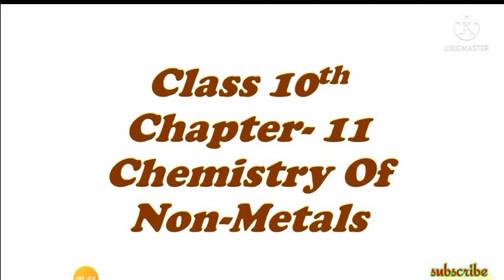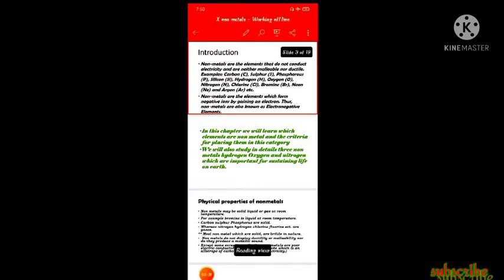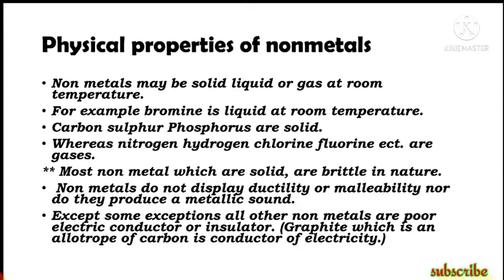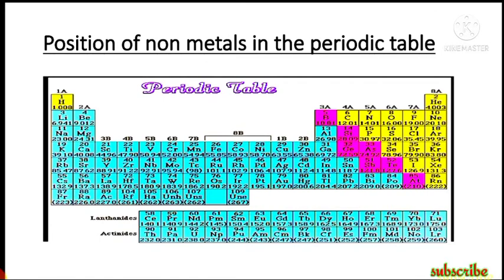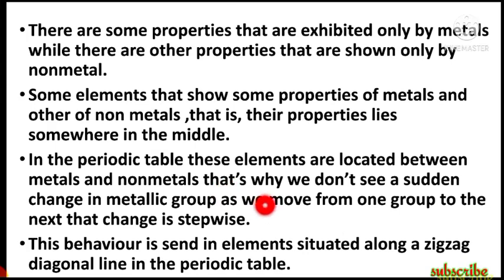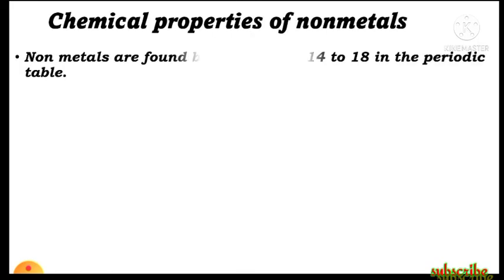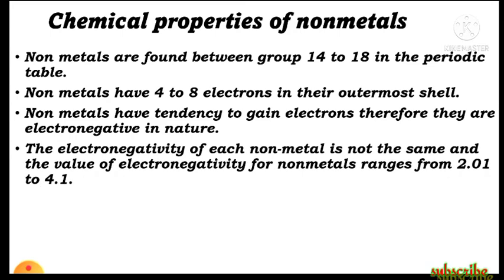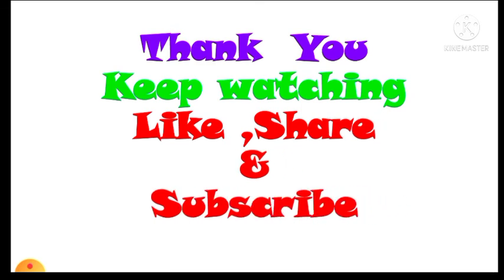10th Science Chapter 11 Chemistry Of Non-Metals.(PART -2)CG board syllabus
In this video chapter 11 of class 10th science is covered this is part 1 and based on CG board syllabus.